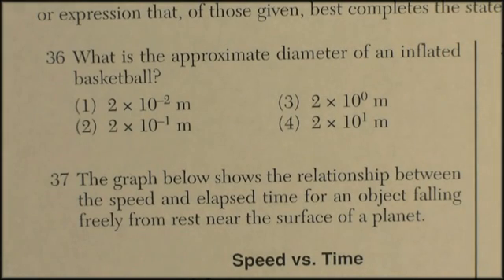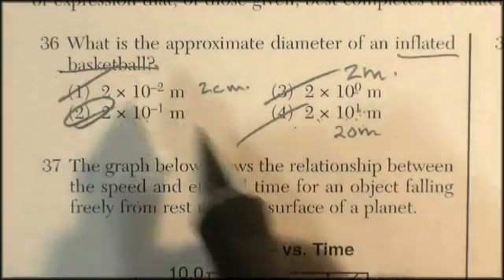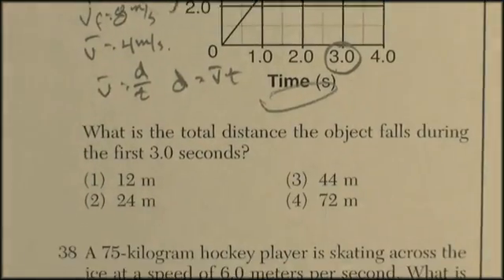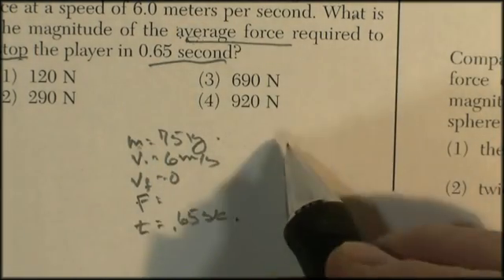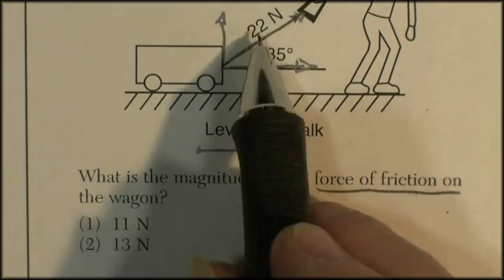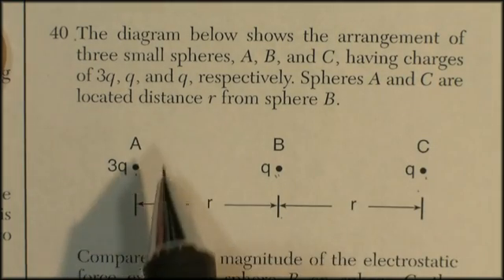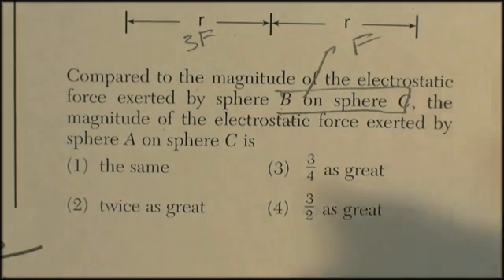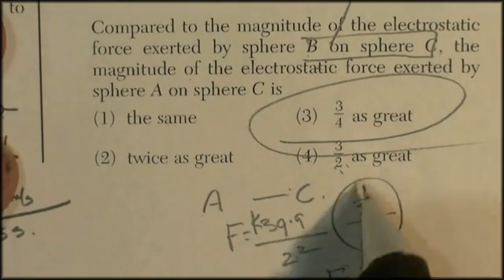NYS Regents Physics June 2011, pg 7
Problems 36-40 from the June 2011 NYS Regents Physics exam.  And a hockey player!